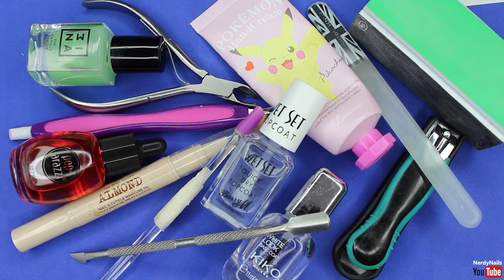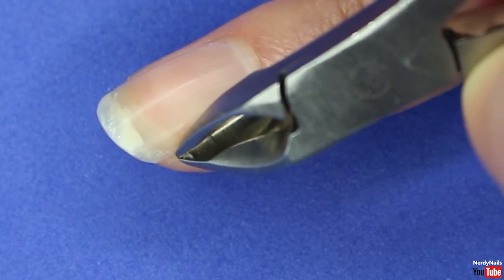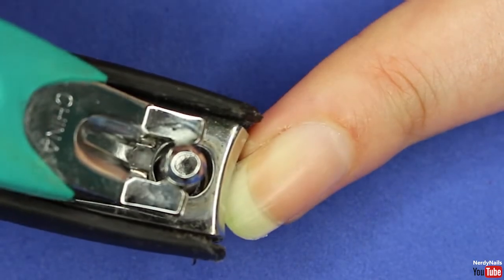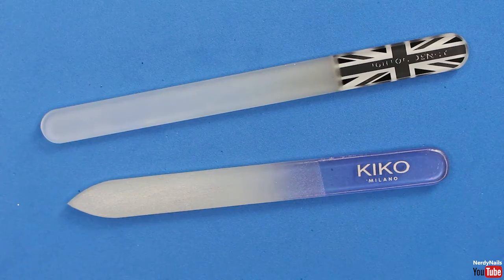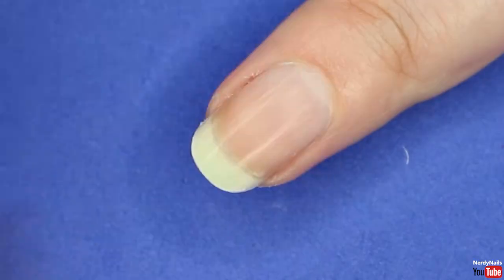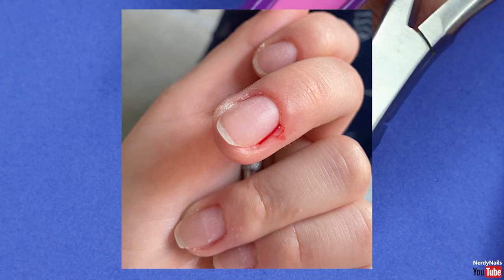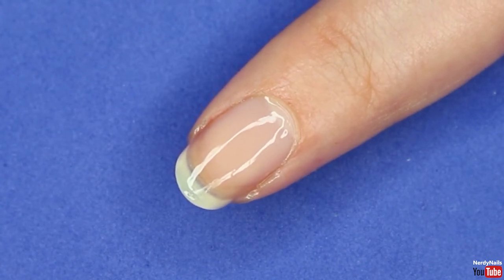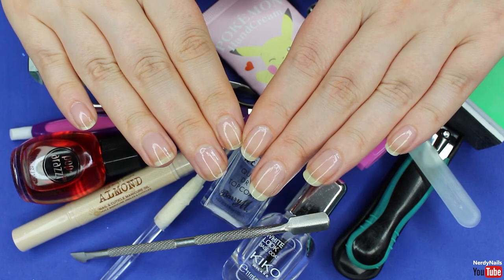My Nail Care Routine | How to Look After Your Nails and Help Them Grow! 💅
What's up, Nerdy Chicks. Welcome to my Nail Care Routine. Learn how to look after/grow your nails!